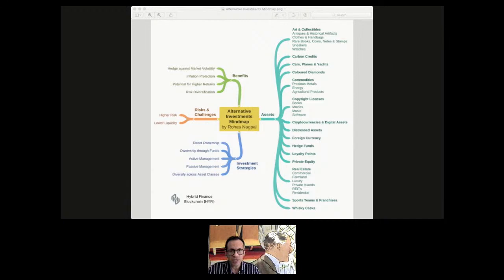Tokenizing Alternative Investments on HYFI Blockchain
An Alternative Investment is an asset that does not fit into the conventional equity / income / cash categories (bonds, cash, or stocks).

Examples: Art & Collectibles, Carbon Credits, Copyright Licenses, Distressed Assets, Private Equity, Real Estate, Sports Teams & Franchises, and Whisky Casks.

Hybrid Finance Blockchain (HYFI) makes it super-easy to profit from Alternative Investments and Luxury Assets.